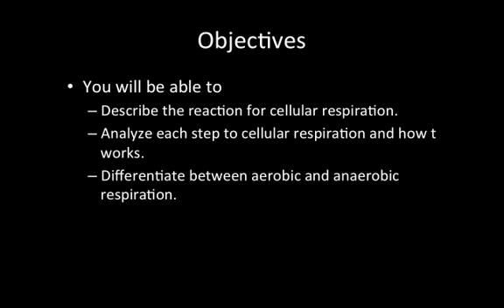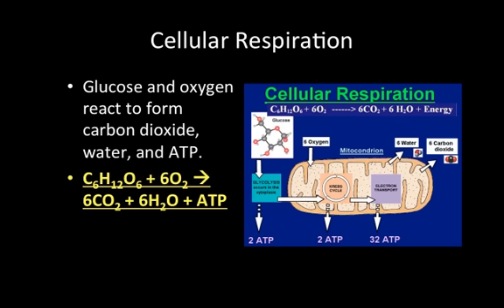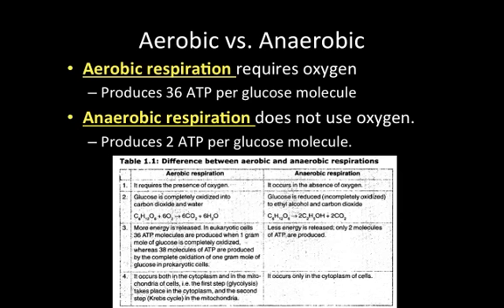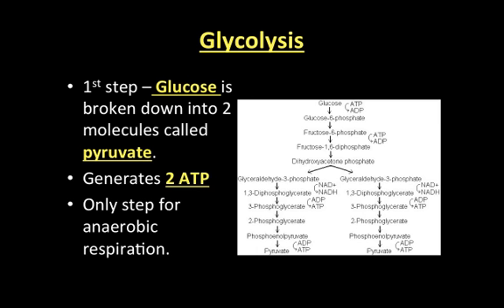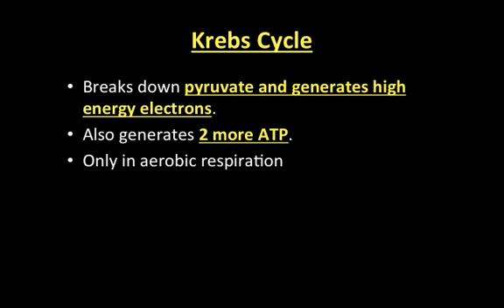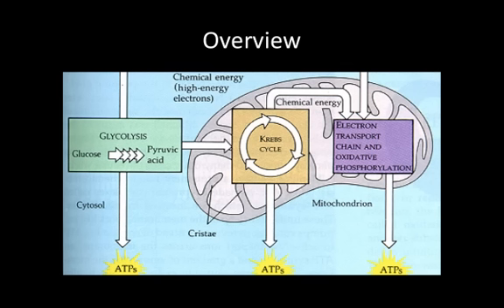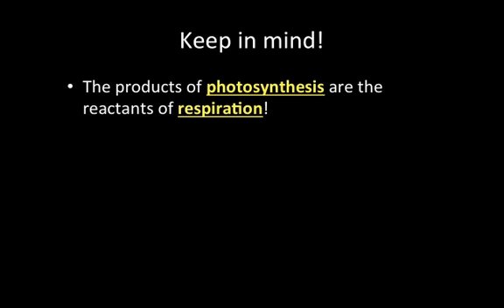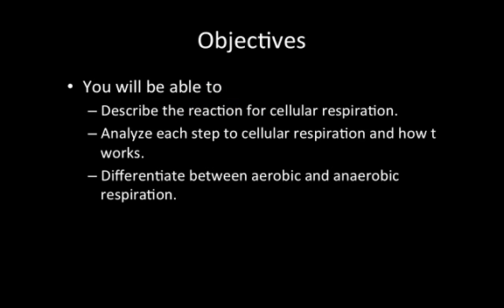Video Lecture: 5.2 Cellular Respiration